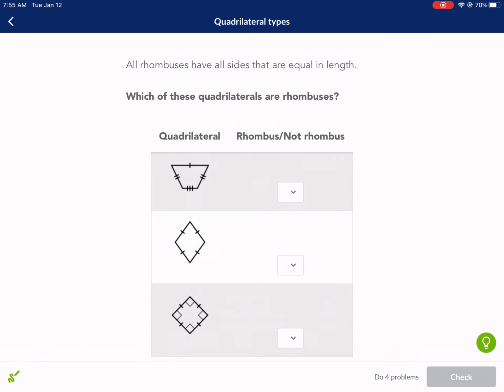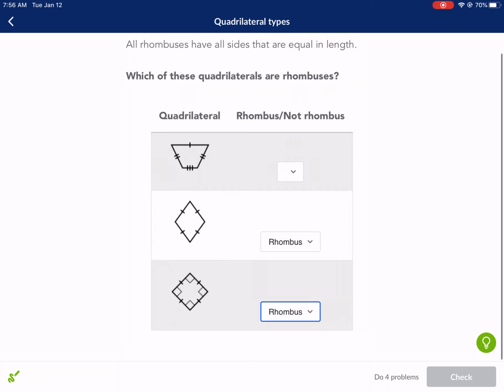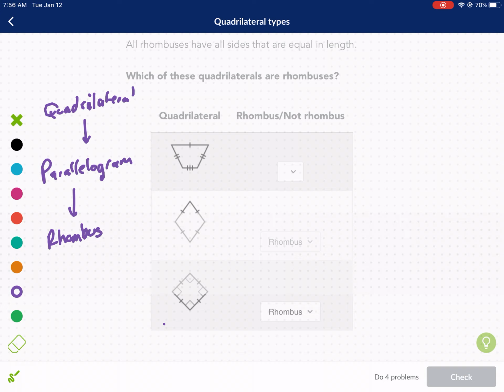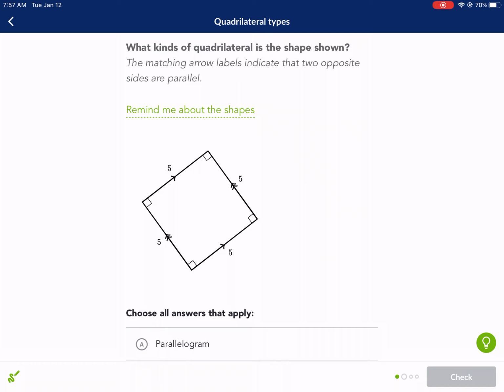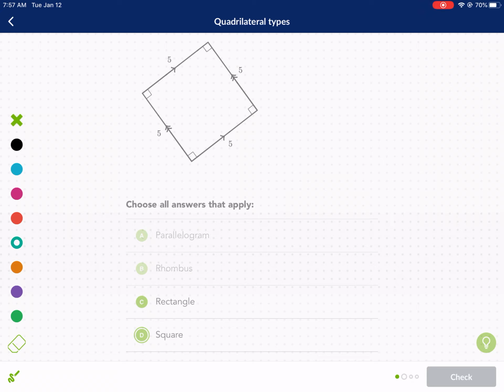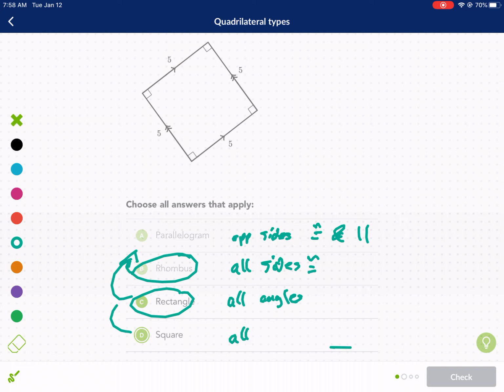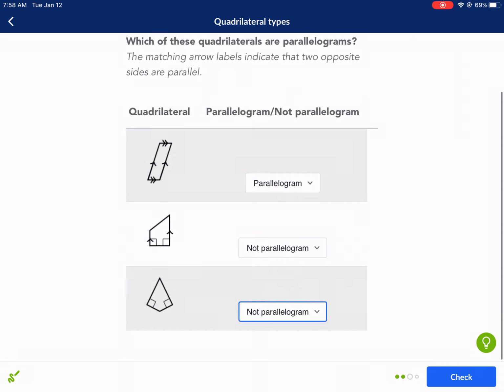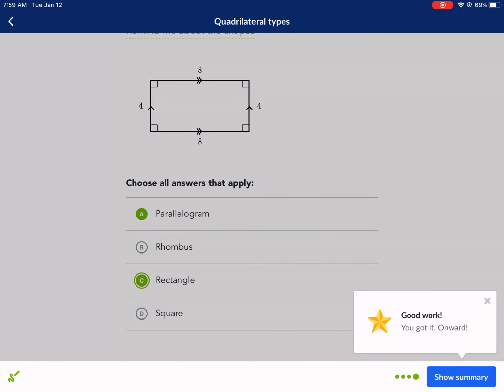Khan Academy Tutorial: quadrilateral types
Parallelograms, rectangles, rhombuses, and squares